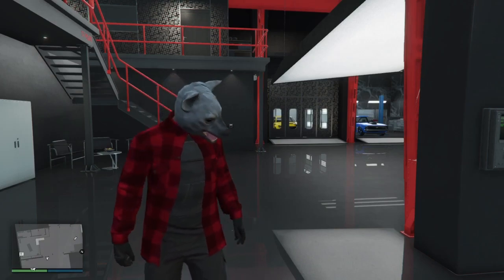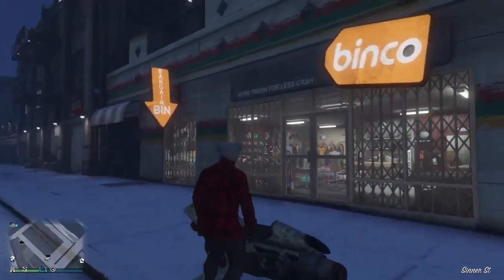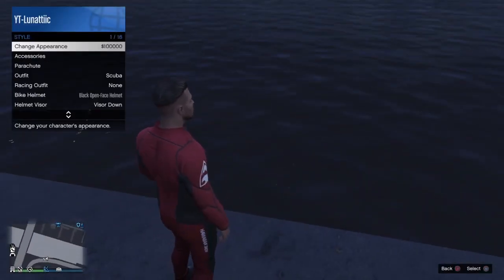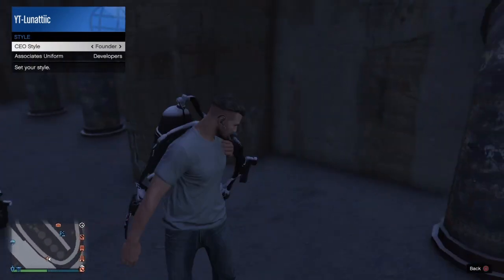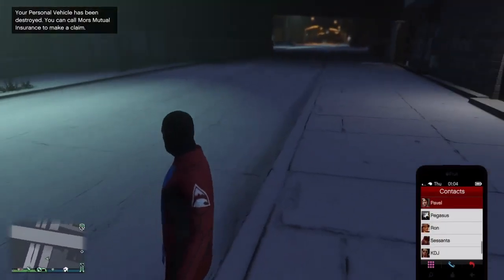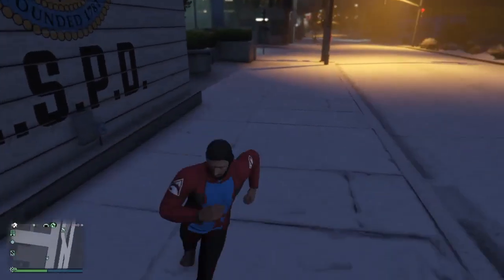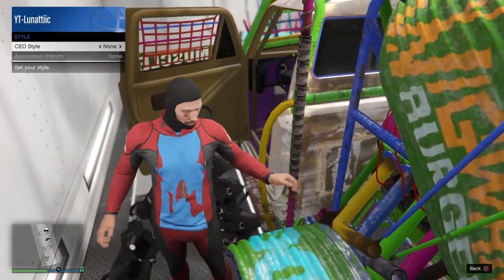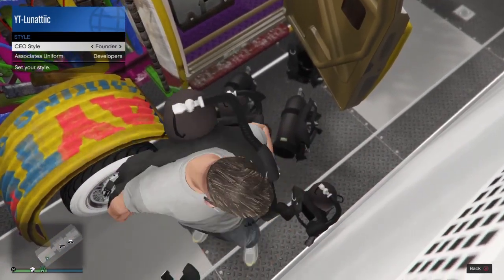*STILL WORKING* GTA 5 SOLO DUPLICATION GLITCH!!!!!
Hey my name is Henry! I’m 19 and I love playing video games. I don’t have a stream schedule, but I’ll always post (@_Lunattiic_) when I’m streaming! Have an amazing day